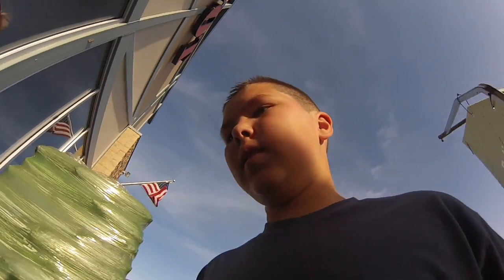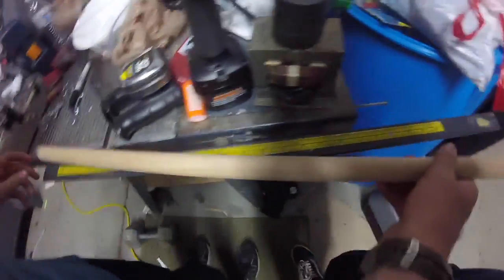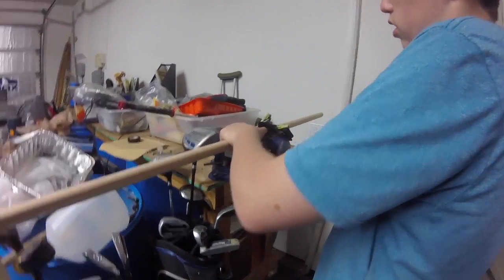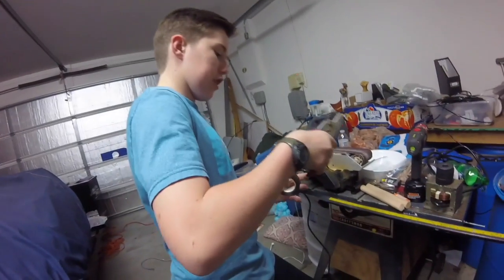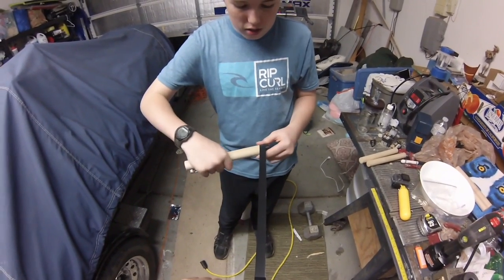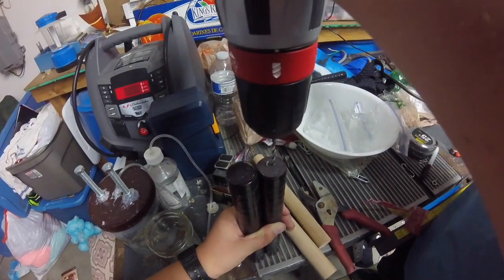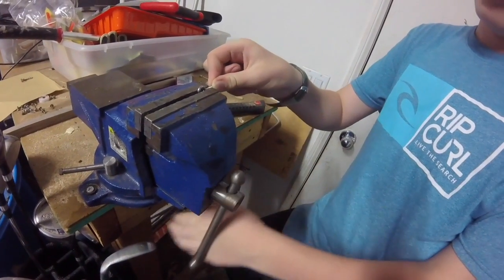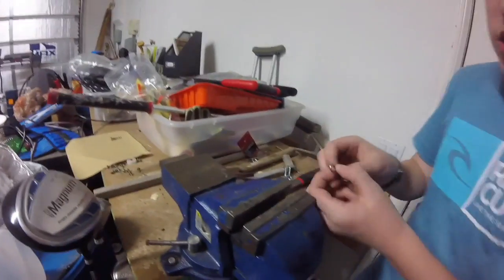how to make nunchucks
things you will need:                                             #210 eyebolts                                                      1'' dowle rod (each rod is 9 inches long)        electrical tape                                                           handy link chain                                                      sharpie                                                                drill and drill bit # 3/32                                          saw                                                                          hammer                                                                     vice                                                                         a friend to help you                                                    good luck